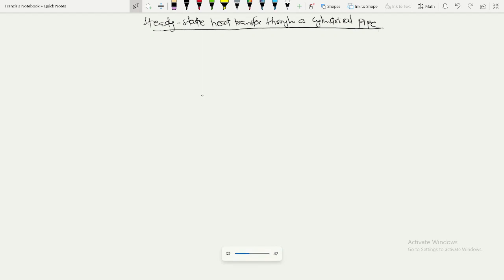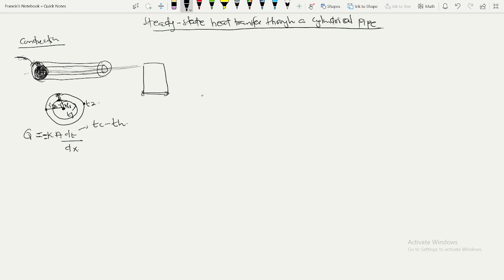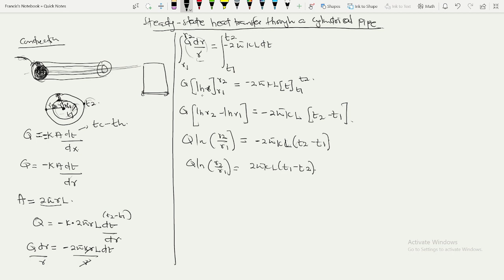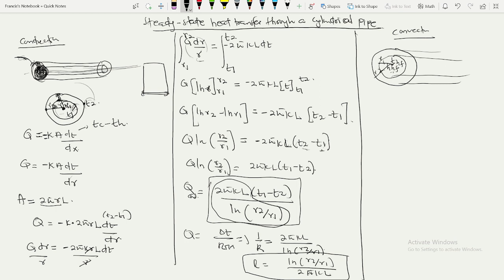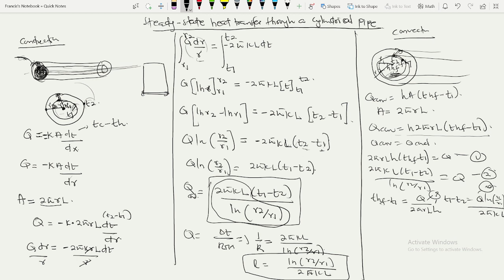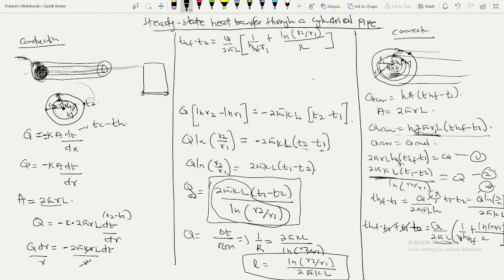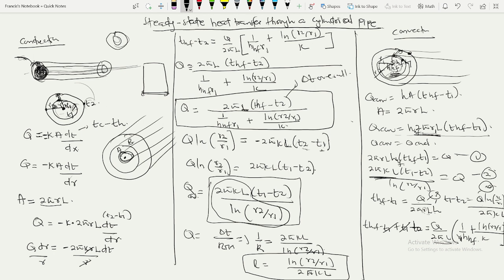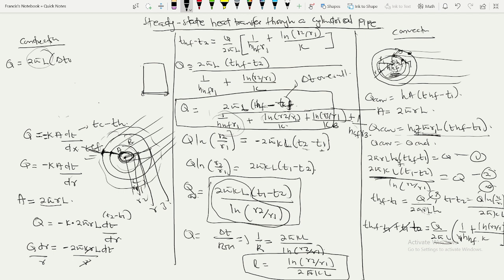Heat Transfer through Composite Cylindrical Walls-(Heat Transfer through Pipes or Tubes)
Welcome to our comprehensive tutorial on heat transfer through composite cylindrical walls! In this video, we'll embark on a journey into the fascinating realm of thermal conductivity, exploring how different materials and configurations affect the flow of heat in cylindrical structures.

🔍 Understanding Composite Cylindrical Walls:
Join us as we unravel the complexities of composite cylindrical walls, where multiple layers of materials interact to influence heat transfer. From insulation applications to industrial piping systems, grasp the significance of thermal conductivity in engineering design.

📐 Exploring Heat Transfer Mechanisms:
Dive deep into the mechanisms of heat transfer within composite cylindrical walls, including conduction, convection, and radiation. Discover how each mechanism contributes to the overall thermal performance of the structure and learn how to analyze their effects.

🌡️ Analyzing Thermal Conductivity:
Explore the concept of thermal conductivity and its role in determining the rate of heat transfer through different materials. Learn how to calculate thermal resistance and thermal gradients to optimize heat flow in composite cylindrical walls.

🛠️ Practical Applications and Case Studies:
Gain insights into real-world applications of heat transfer in composite cylindrical walls, from energy-efficient building materials to thermal insulation in industrial processes. Through case studies and practical examples, understand how to design and optimize thermal systems for maximum efficiency.

Whether you're a student exploring the fundamentals of heat transfer or an engineer seeking to enhance your understanding of thermal conductivity, this tutorial offers a comprehensive exploration of composite cylindrical walls. Join us as we unravel the mysteries of heat transfer and unlock the potential of thermal engineering!

Let's embark on this journey to master composite cylindrical walls together! 🌡️📚